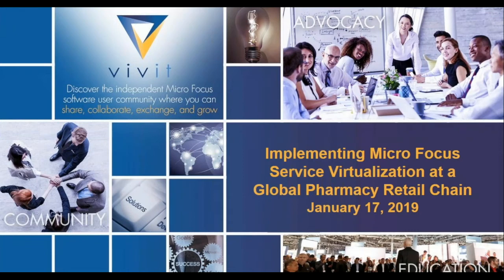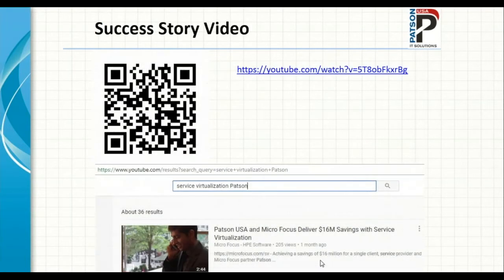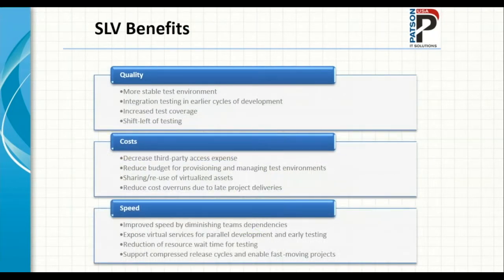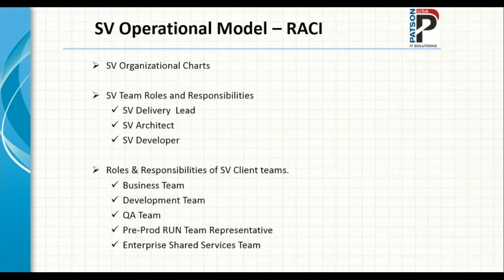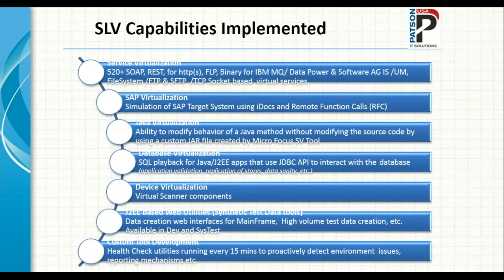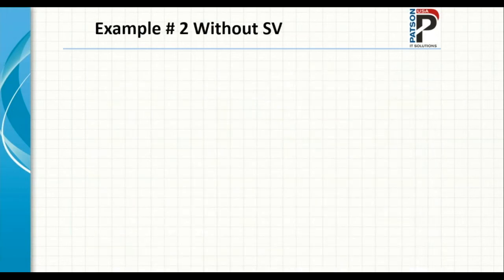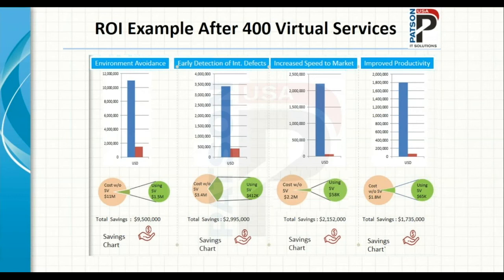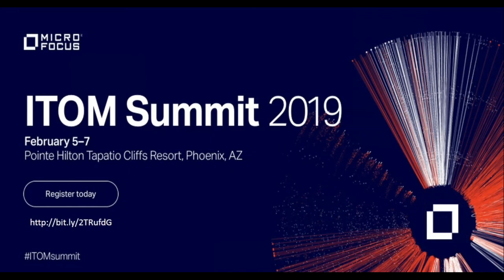1-17-2019 Implementing Micro Focus Service Virtualization at a Global Pharmacy Retail Chain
Video Title: 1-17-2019 Implementing Micro Focus Service Virtualization at a Global Pharmacy Retail Chain

Video File Created Date: 14 September 2020 (Video may or may not have been captured on this date, it shows the date the video was last converted.)

-- GinkoSolutions.com